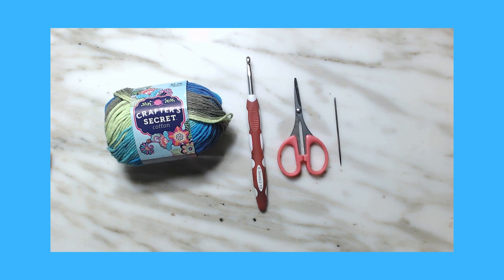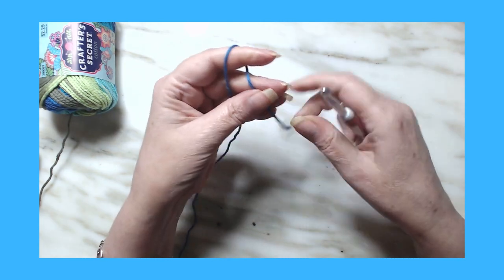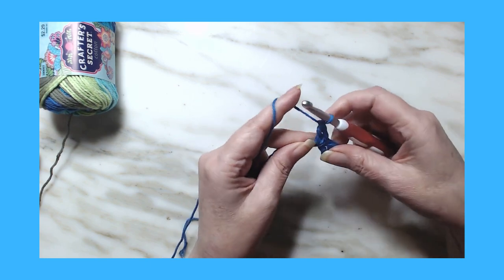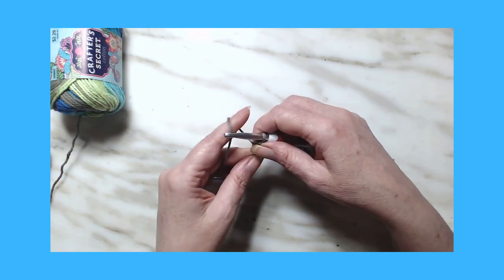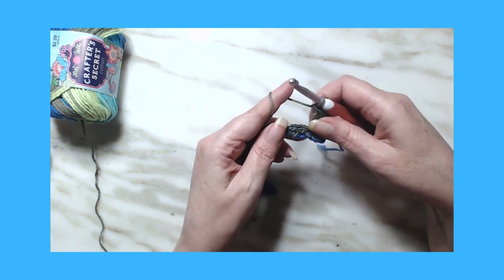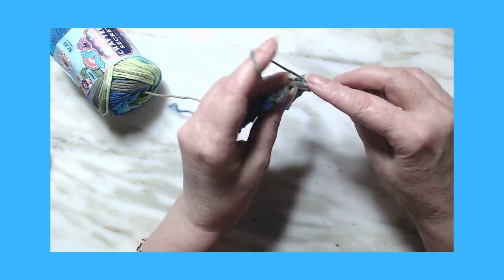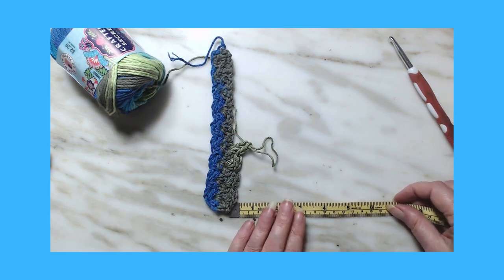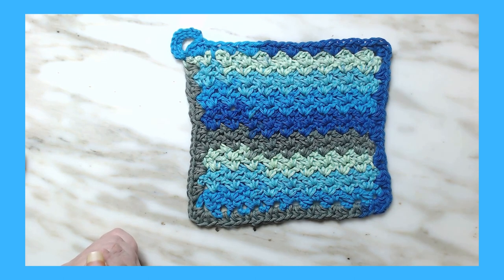Crochet Wattle Stitch